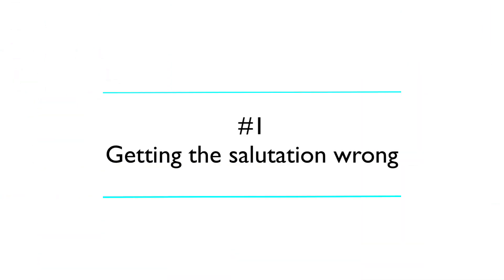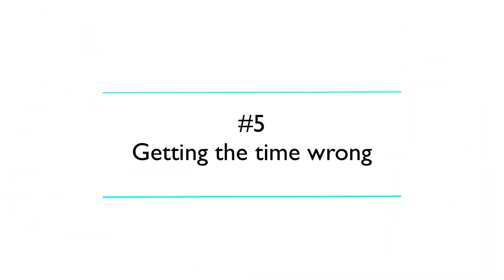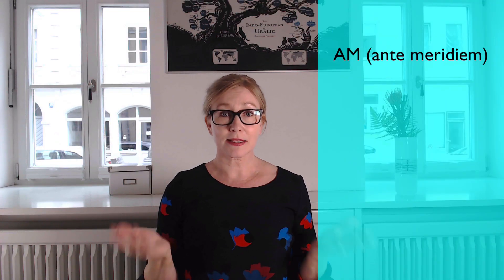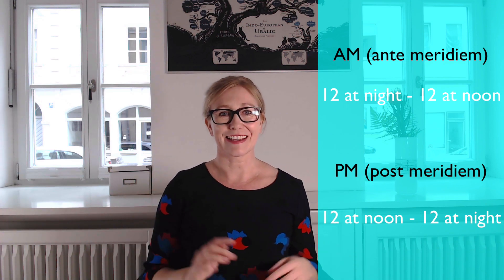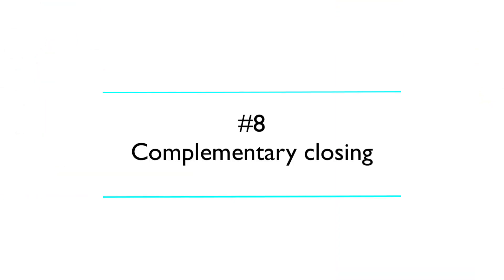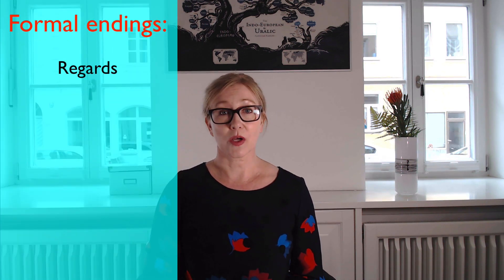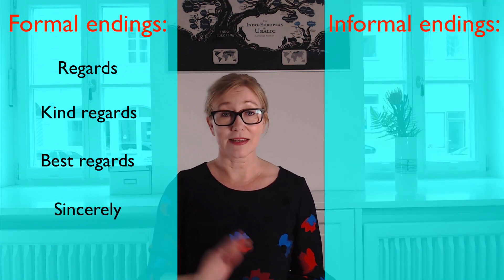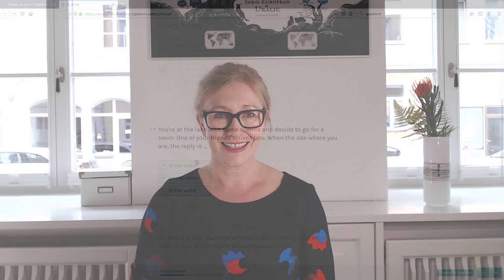8 Email Mistakes You Don’t Want To Make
⭐️Learn how you can improve your email correspondence ⭐️

⭐️On the job, you need to write emails every day and sounding professional in your emails is important. How do I start an email? What should I capitalize? Do I need to use a definite article? How do I wrap things up? In this video, I’ll talk about 8 email mistakes you don’t want to make and how to avoid them. ⭐️

🚀 NEW COURSE!!! 🚀English for Emails🚀
Writing emails is part of what you do every day at your job in real estate. Our basic English for Emails course will walk you through the steps of writing a great email and give you tips for communicating effectively as well as handouts and templates that you can use at work.

🚀Real Estate English Essentials🚀
Want to learn the essentials of real estate English? Our Real Estate English Essentials Course offers a fundamental overview of the most important vocabulary, terms and expressions that you need to know in your job as a real estate professional. Interested?

🚀English for Telephoning🚀
Knowing the basics of telephoning in English can be a huge help at your job. This course covers the fundamentals you need to know, like how to start a phone call, pronouncing the alphabet for spelling out information, arranging an appointment, voicemail messages and more.

👍Check Out Grammarly To Improve Your Grammar & Writing Style In English 👍
Grammarly offers a comprehensive, automated grammar editing tool that checks for 250+ types of common and advanced English grammar rules.

⭐️Real Estate English Academy is the place for real estate professionals to boost their English! Need to brush up your language skills for that meeting or presentation? Want to impress your boss or colleagues by knowing the right words to use when talking about real estate investing, market reports, commercial real estate or building specs? Our videos will help you do just that! ⭐️